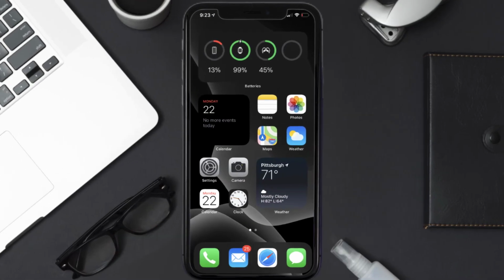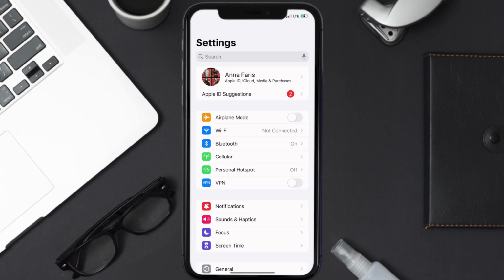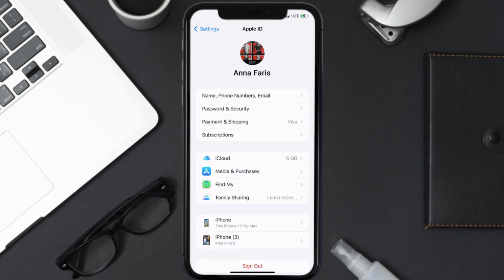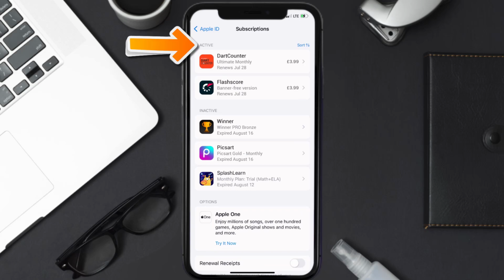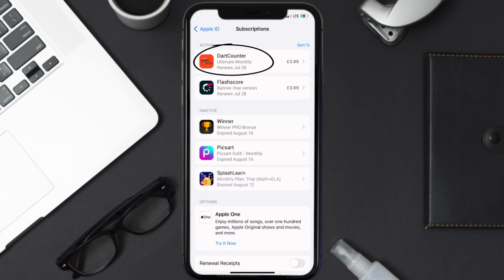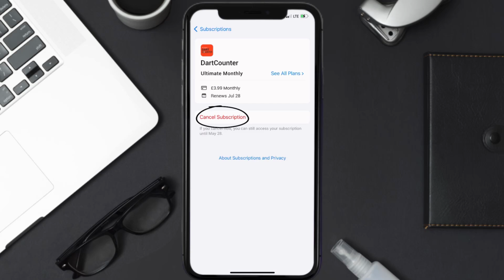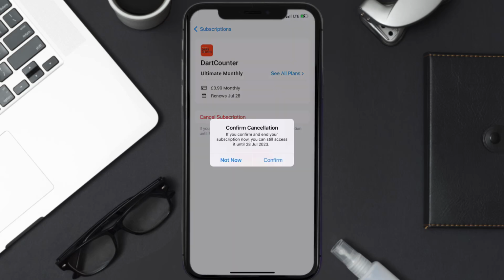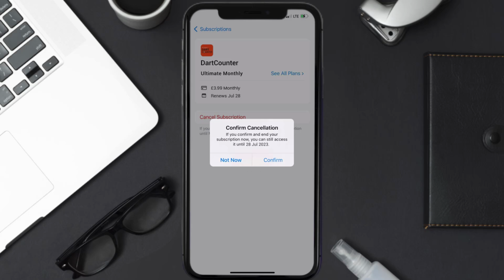How to Cancel DartCounter Subscription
In this video, I'll show you How to Cancel DartCounter Subscription. This is the easiest and fastest way to Cancel DartCounter Subscription. Make sure you watch until the end of this video to find out How to Cancel DartCounter App Subscription on ios. These methods work on iOS 11 as well as iOS 12, iOS 13, iOS 14, iOS 15 and iOS 16. Hope you enjoy!

Video Parts:
00:00 Intro: How to Cancel DartCounter Subscription
00:07 Canceling DartCounter App Subscription
01:01 Outro: Ending